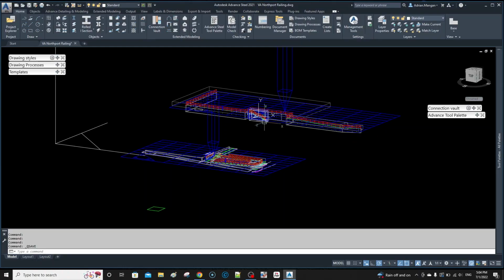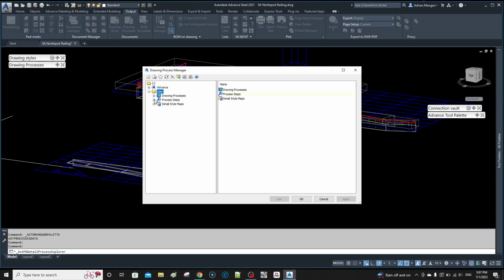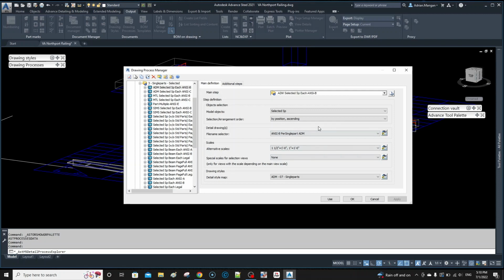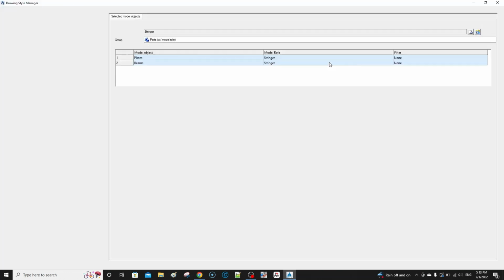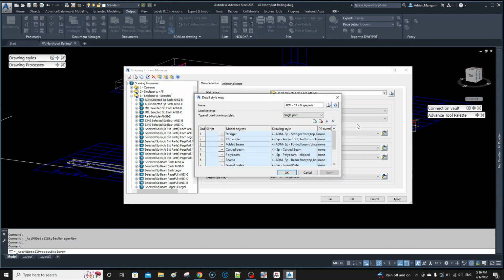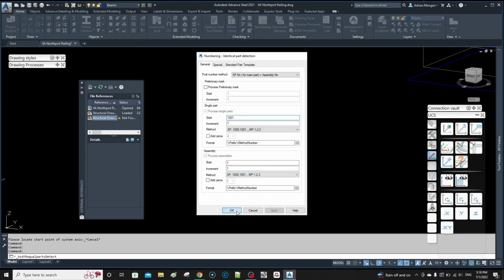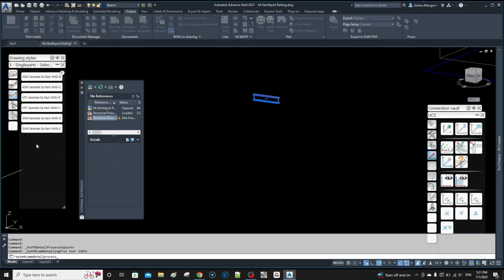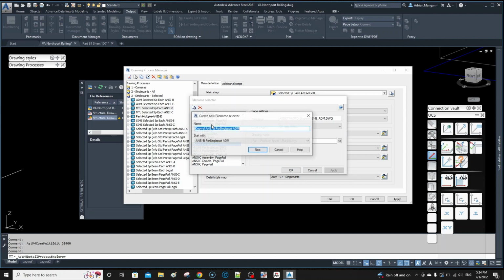ADVANCE STEEL "Drawing Process Discussion" (with myself)